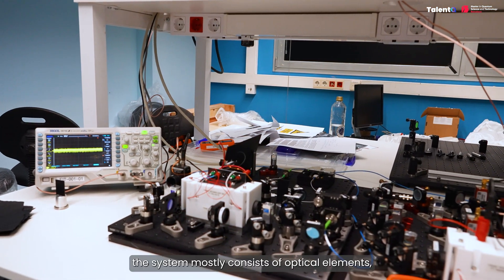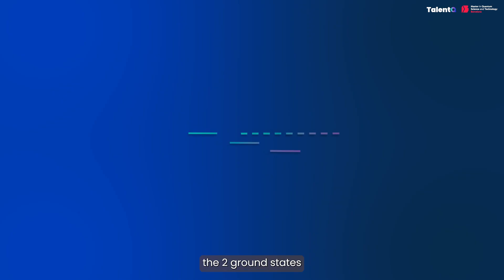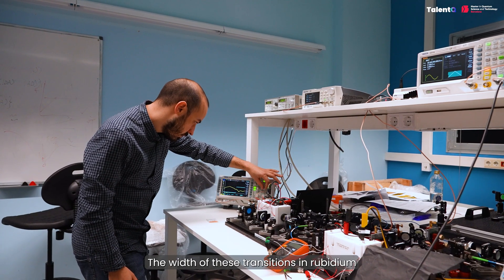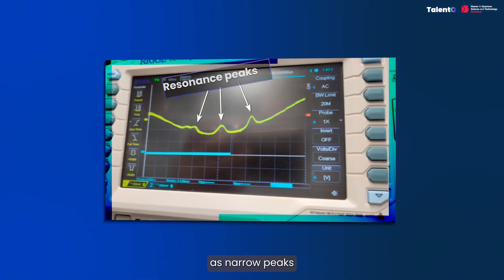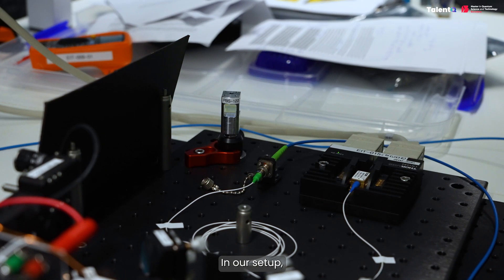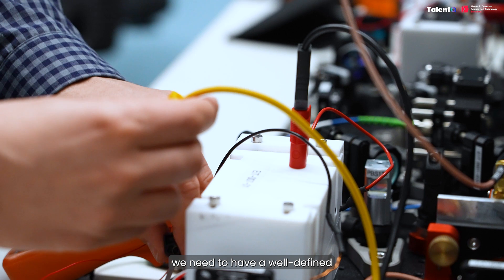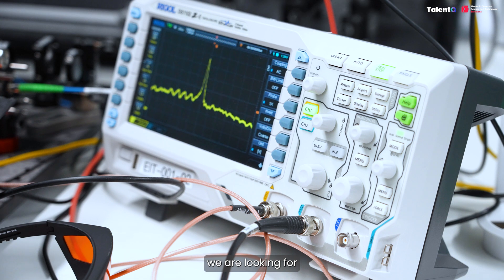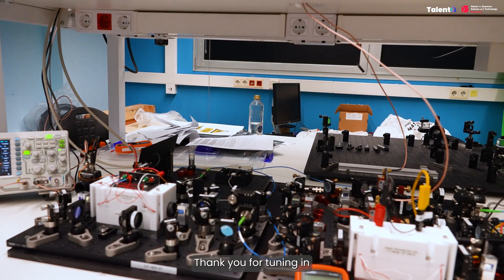EIT in the lab: Spectroscopy of a Rb atomic vapor | Toni Rubio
In this second video, Toni Rubio is going to show and describe an experiment used to study electromagnetically induced transparency (EIT) in the lab. The main elements of the setup are a laser at 795 nm and an atomic vapor cell of rubidium. By using a combination of magnetic fields, optical pumping and control of the frequencies of the laser we are able to isolate a 3-level system and realize Zeeman EIT".

The shown setup is part of the "Advanced Quantum Physics Laboratory" from the Barcelona "Master of Quantum Science and Technology", and was built in collaboration with ICFO with support from the Catalonia Quantum Academy.